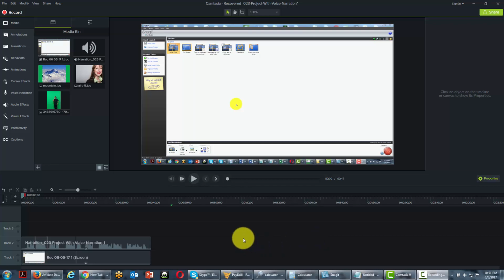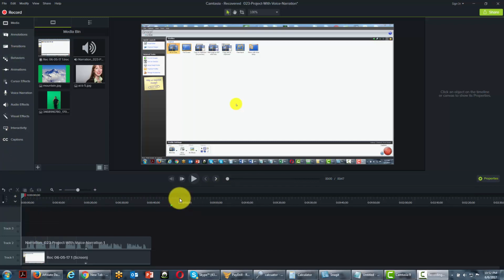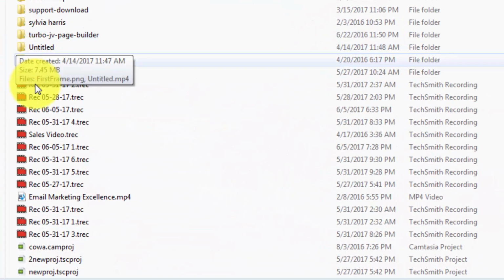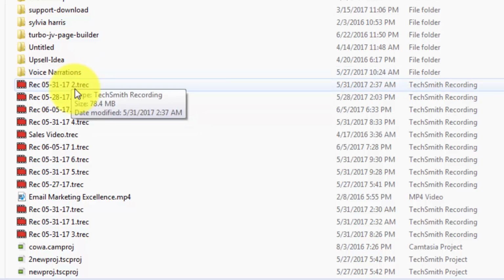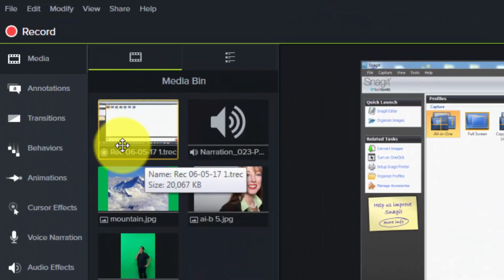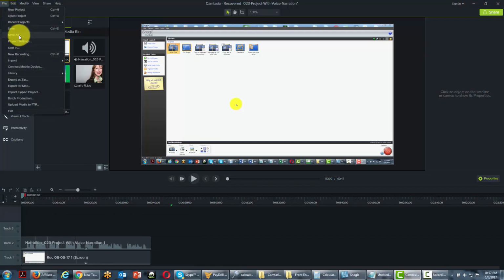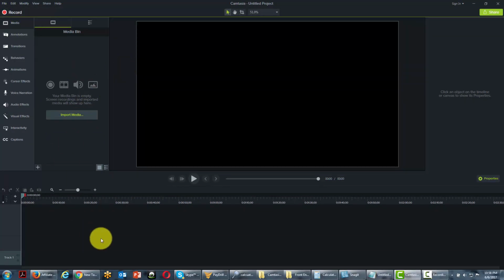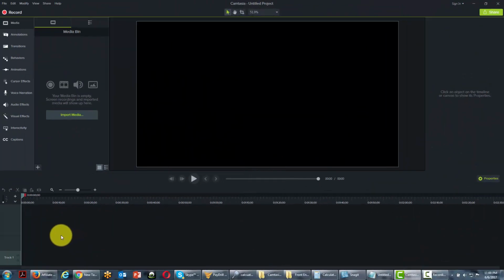Camtasia File Menu New Project